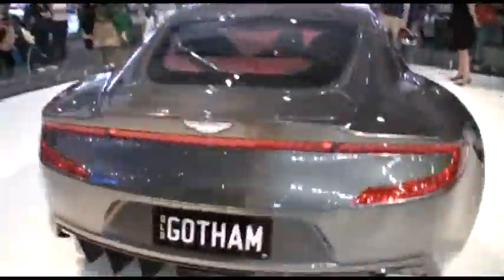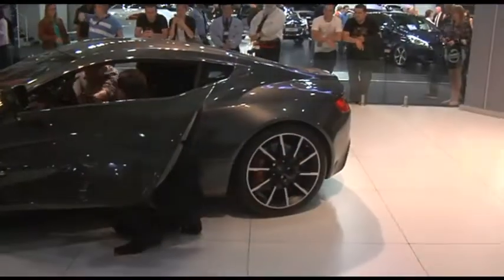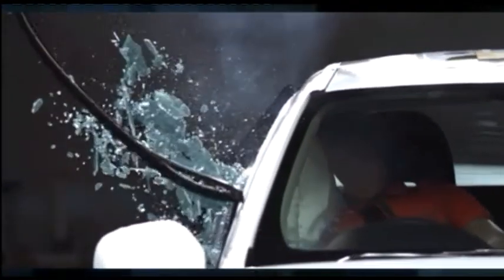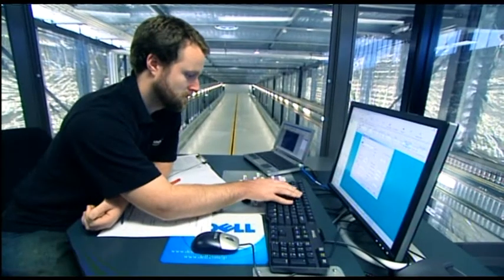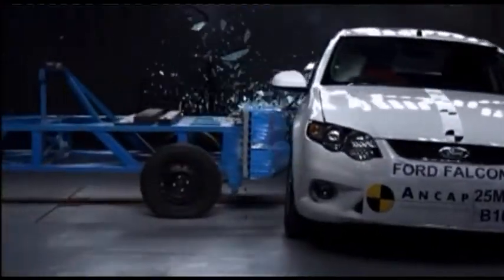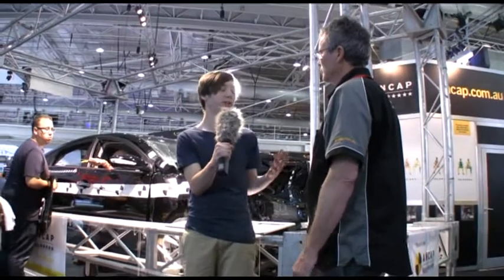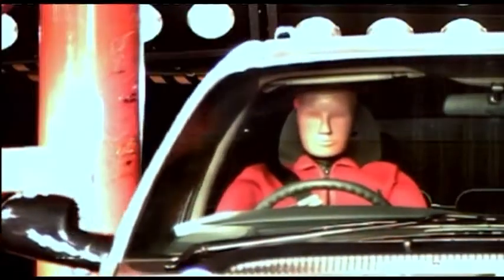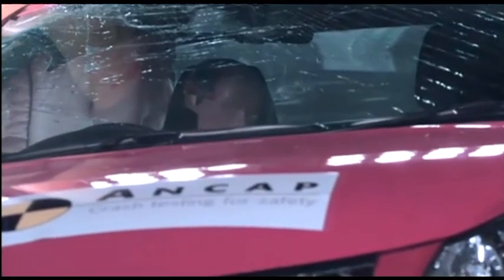ANCAP at the Motor Show: Buying your first car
ANCAP's Technical Manager talks with SBS' The Crew about ANCAP crash testing and explains what to look for when buying your first car.  Cars with the maximum 5 star ANCAP safety rating are available across all car categories - small to large.  and chose a car with a 5 star ANCAP safety rating.